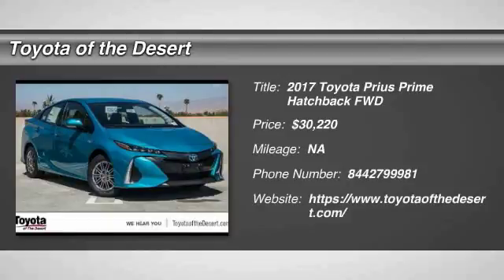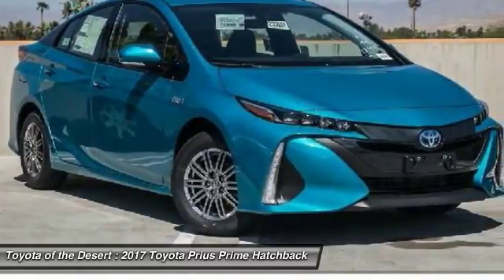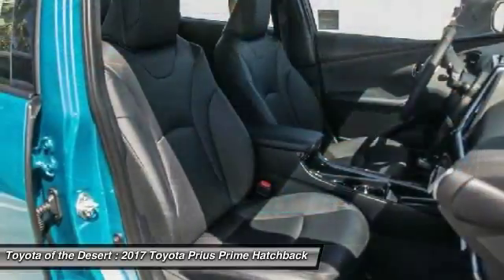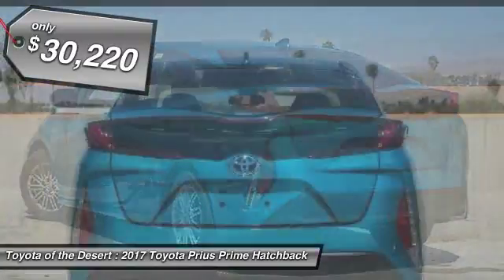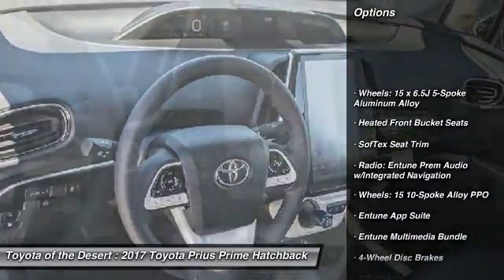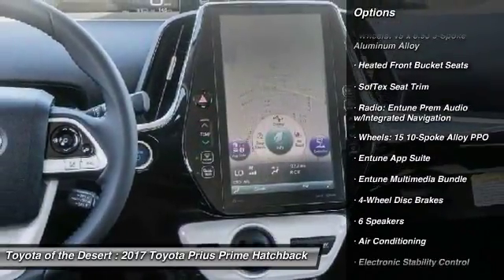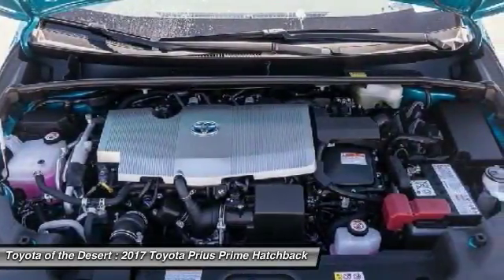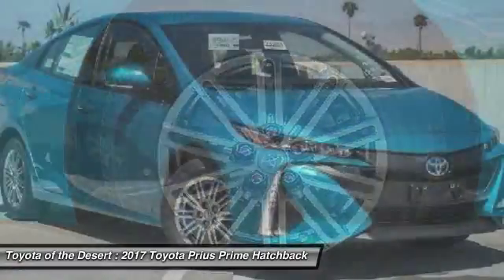2017 Toyota Prius Prime Cathedral City CA 236274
2017 Toyota Prius Prime Premium

Toyota of The Desert has one of the largest New Vehicle Showcase Rooms on the West Coast. We carry in-stock about 325 models to choose from and take great pride in bringing you a beautiful state-of-the-art, ultra-modern location. In Addition, our inventory is protected from the desert elements such as sand, wind and sun in a shaded multi-level structure until you make your selection. We are one of only several dealerships in the Coachella Valley offering this extra level of protection of our vehicles. Featured Amenities include an oversized, highly interactive automobile showroom, All-new service drive reception area including three customer lounges. Parts and Accessories Boutique, TV, reading area, Tranquil study area with wifi throughout and high speed internet terminals. Young person's play/activity center with video and reading material. Complimentary snack booth with gourmet hot beverage machine. New Vehicle Delivery Center with trained delivery specialists knowledgeable in vehicle systems setup and customization. (E.G., Bluetooth Technology, Audio Streaming Apps, Navigation GPS, etc) Easy and flexible vehicle delivery process. Expedited and assisted document execution, home or work delivery, non-local vehicle delivery assistance (fees may apply and where allowable by law.)brbr2017 Toyota Prius Prime Premiumbrbr1.8L 4-Cylinder DOHC 16V VVT-i.brbr**ADVERTISED PRICES DO NOT INCLUDE ANY DEALER INSTALLED OPTIONS AND AD PRICES EXCLUDE LEASES** Price does not include Taxes, Tags, Title, and Licensing Fee. Price includes: $1,000 - TMS Customer Cash - LA. Exp. 01/02/2018